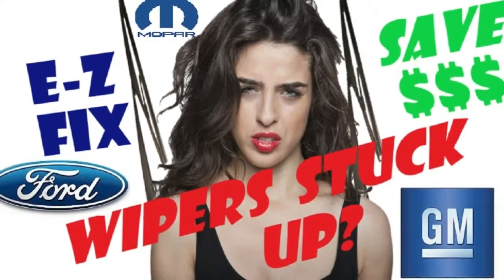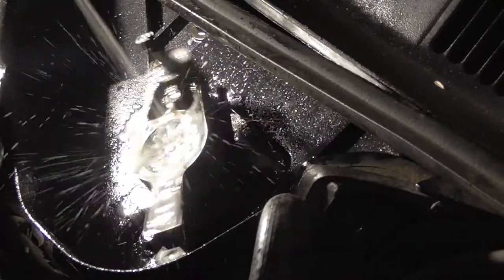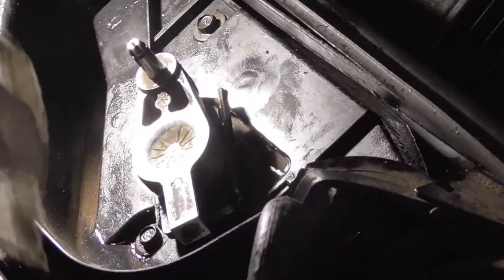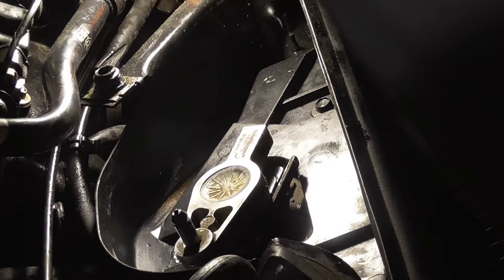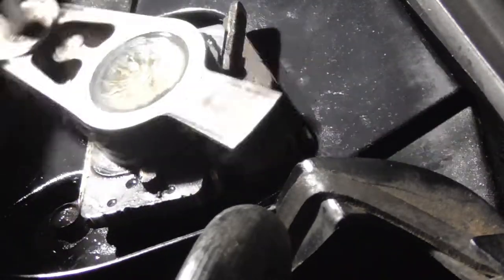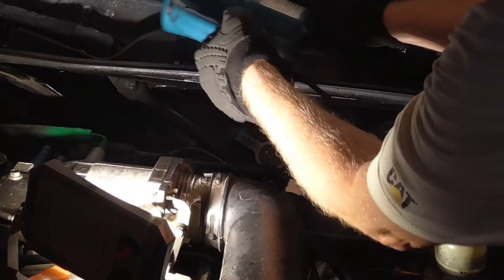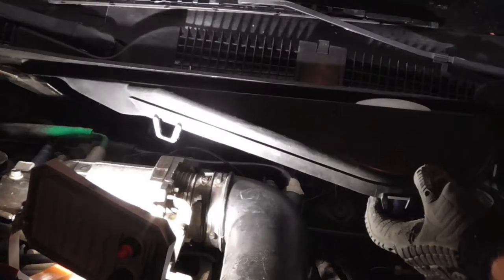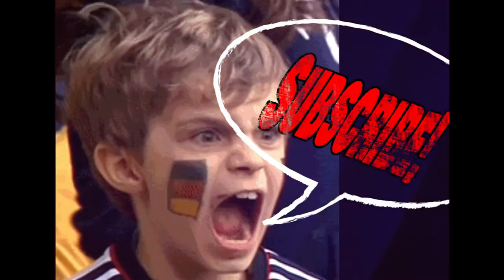Wipers stuck up, Fix stuck windshield wipers, Easy to do, Fix Wipers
Wipers stuck up, Fix stuck windshield wipers, Easy to do, Fix Wipers, How to with M2 will show you how to easily fix windshield wipers that are stuck in the up position or do not return to normal stopped position. , This is a common problem with Ford, Lincoln, Mercury sedans and trucks. How to with M2, MarkMannM2